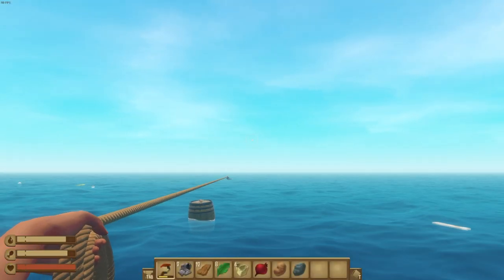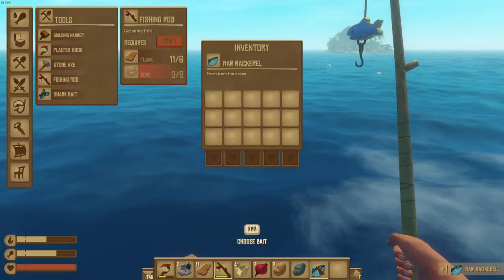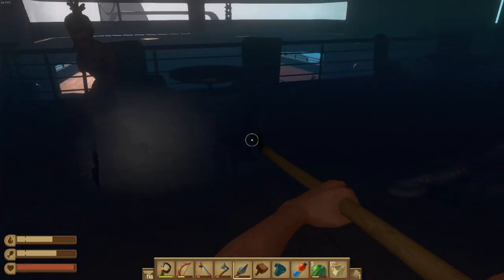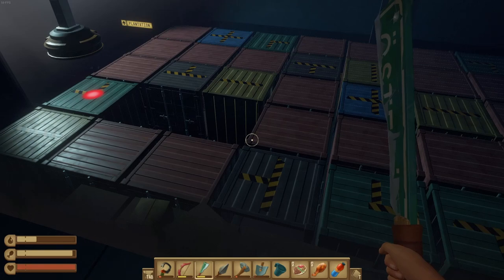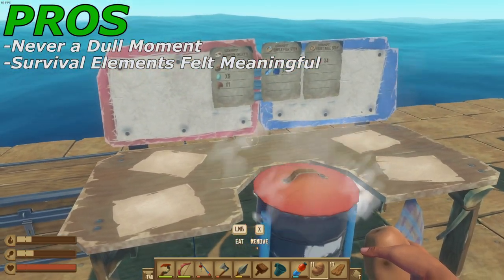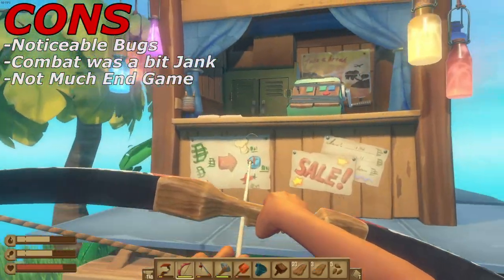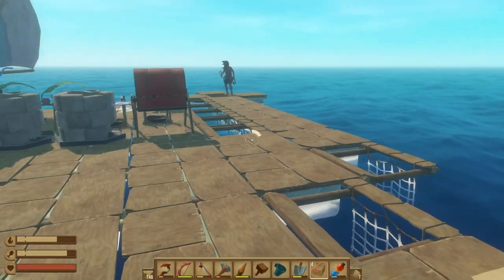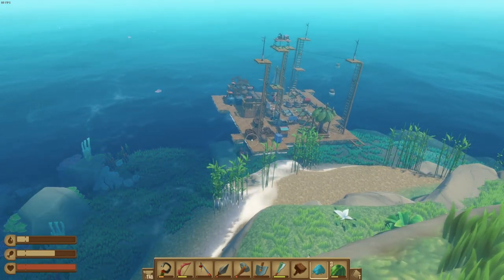Should You Buy Raft in 2022? Is Raft Worth the Cost?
In this video, we will help you determine whether the game Raft is worth the $20, alongside our own opinions and reviews for the game!

0:00 - Intro
0:25 - What is Raft?
1:15 - Raft Survival Elements
2:12 - Raft Combat System
3:01 - Raft Progression
3:33 - Raft Story (No Spoilers)
4:25 - Support Game Advisor
4:48 - Raft Pros
6:00 - Raft Cons
7:10 - Is Raft Worth It?
7:37 - Raft Final Thoughts
8:47 - Outro

🎵 Music 🎵
Snake City - I Can't Deny
Daxten - Sparkles
Daxten - Make it Rain
Hallman - More to Life
Hallman - Trouble Me
oomiee - Smores